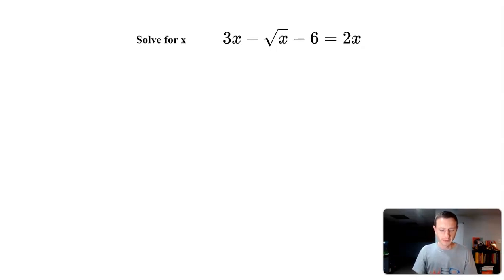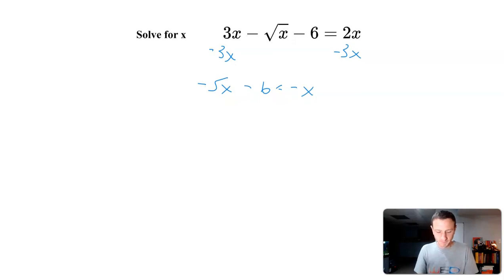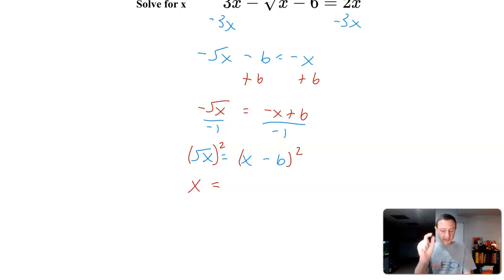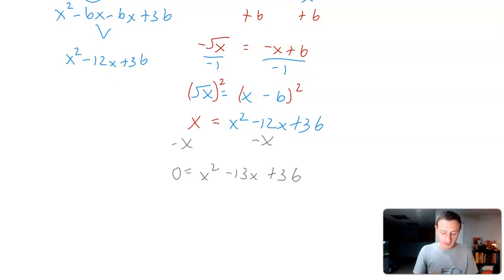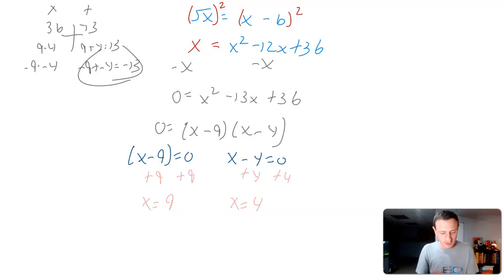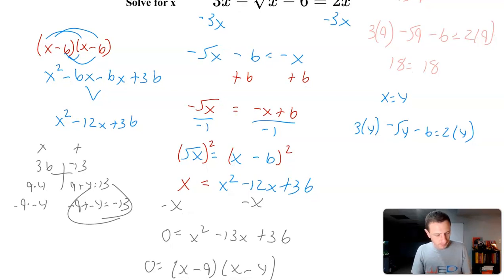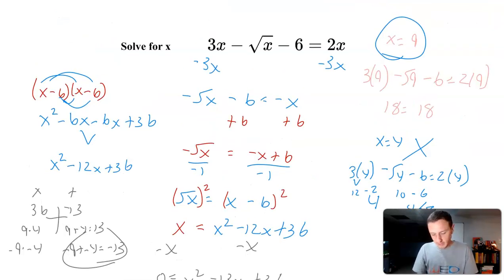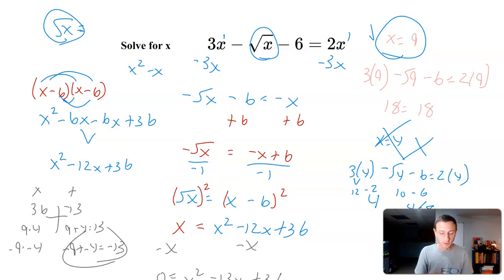Solve for x 3x - sqrt x - 6 =2x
I solve for x on a radical equation 3x-sqrtx - 6=2x. I check my answers and they might not always work out.